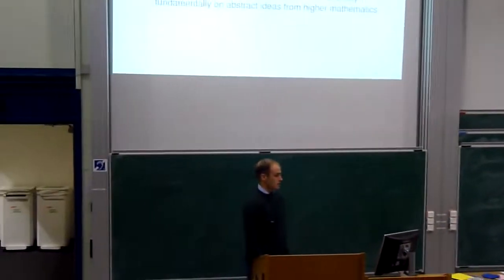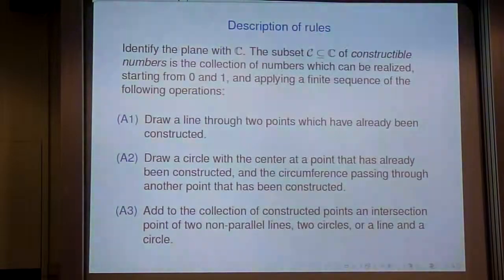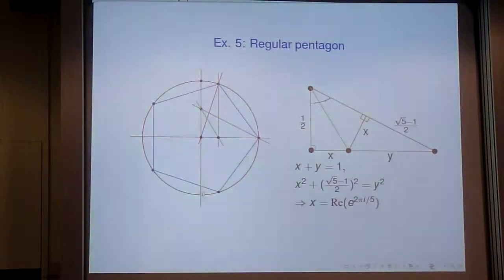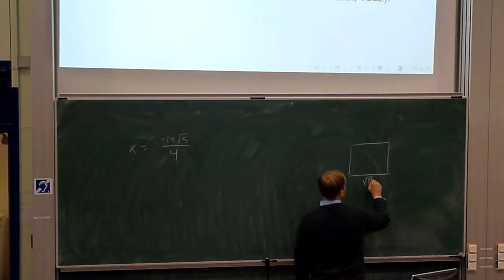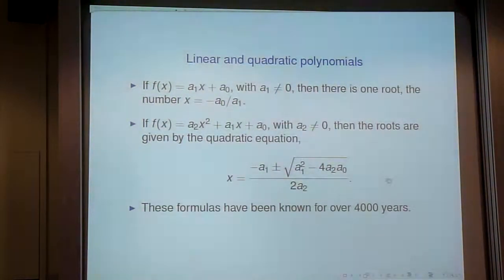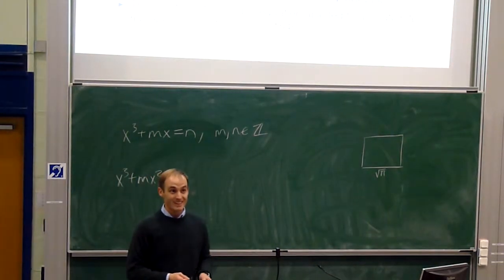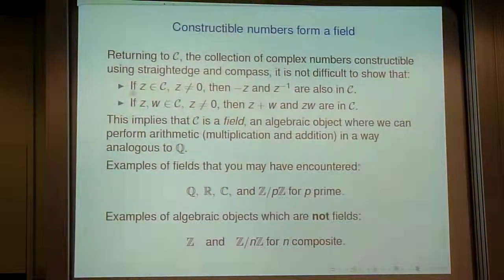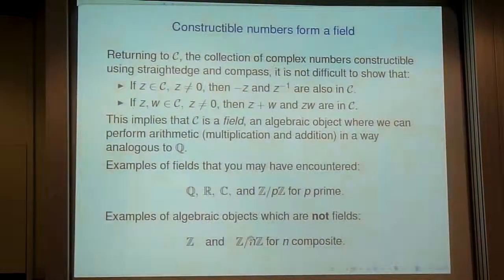Constructibility, solvability, and origami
Public lecture given to the York University Math Society on 26 November 2014. Thanks to YUMS, and in particular to Thomas Wright, for providing the video and editing.

The video talks about straightedge and compass contructions and solvability of polynomial equations by radicals. It assumes minimal background knowledge. Unfortunately the video ends just before the part about origami.